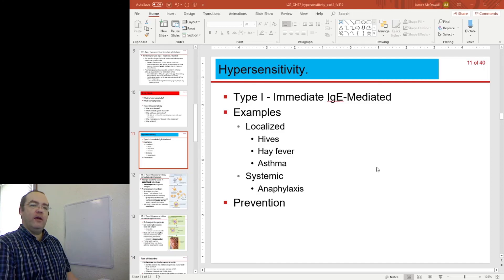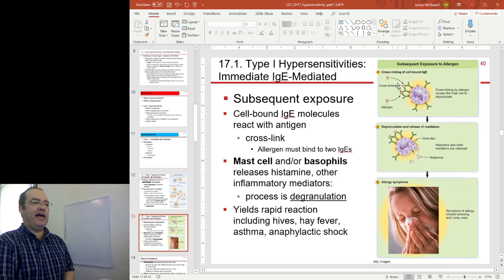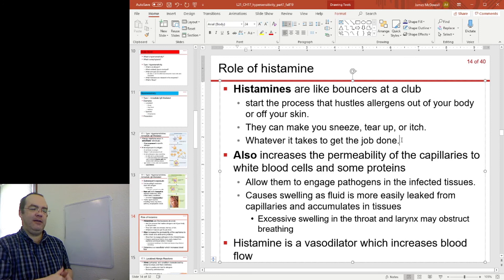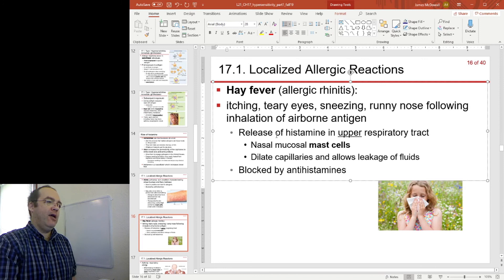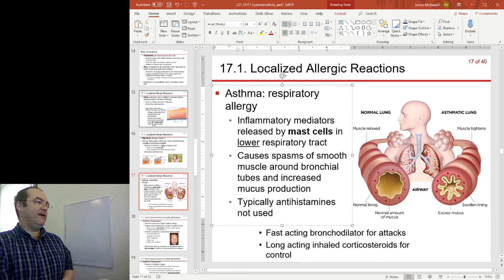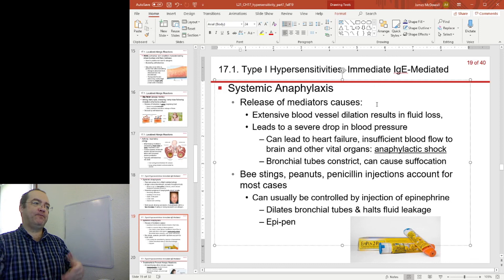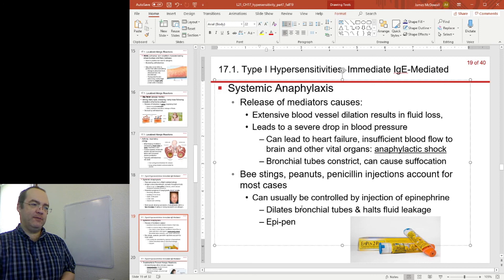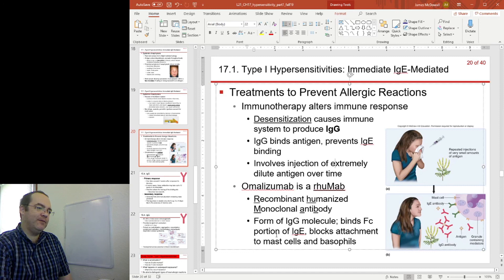hypersensitivity 2 type i